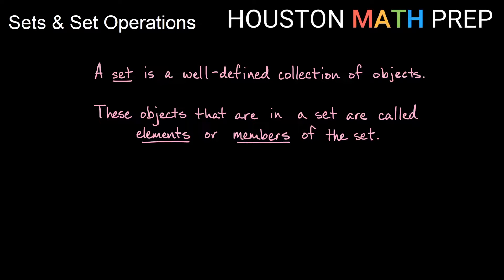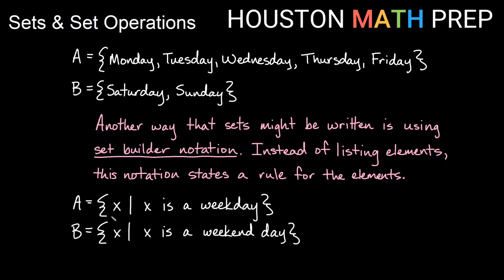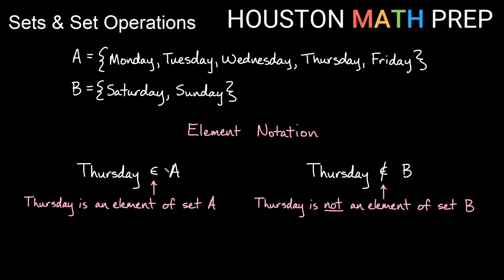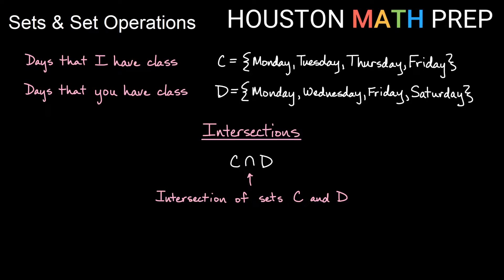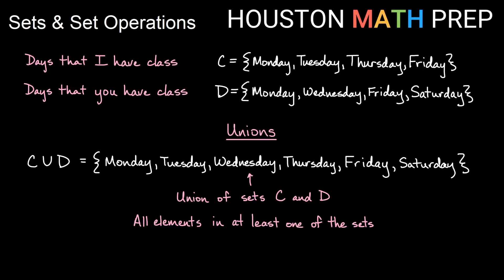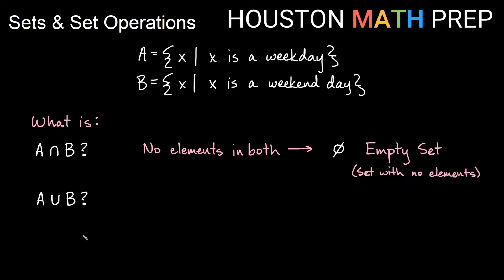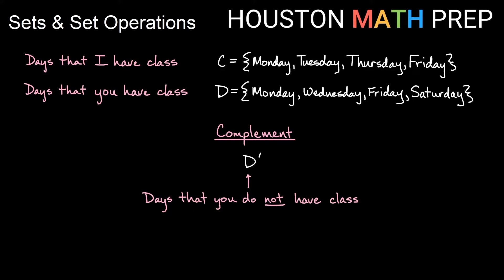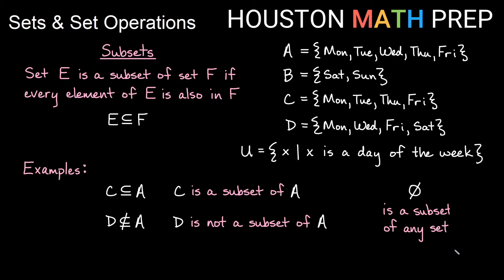Sets & Set Operations (Introduction)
This math tutorial video explains sets and set operations. Included are: set notation, set builder notation, elements, union and intersection, complement, empty set, universal set, disjoint sets, and subsets of a set, with some examples of each shown.
0:00  Introduction
1:00  Set Builder Notation
1:46  Elements/Members
2:14  Intersections & Unions
4:19  Empty Set & Universal Set
5:52  Complements
6:49  Subsets